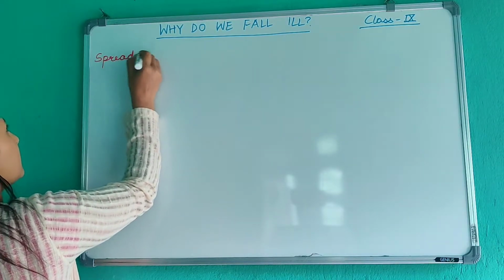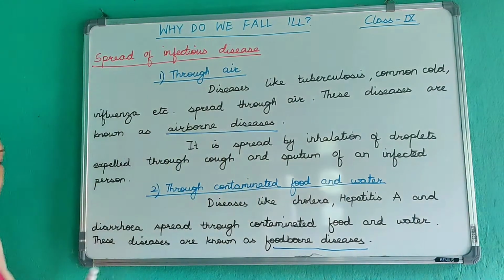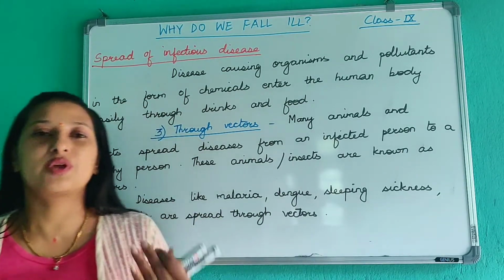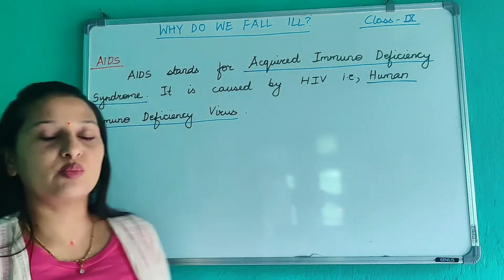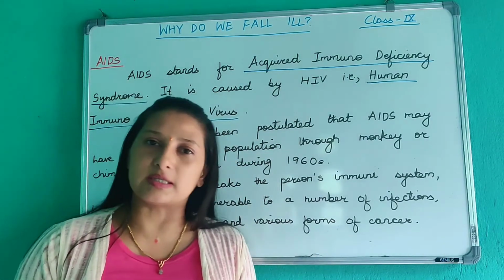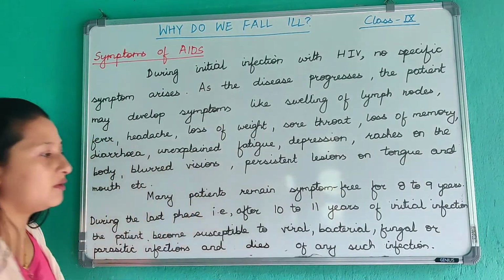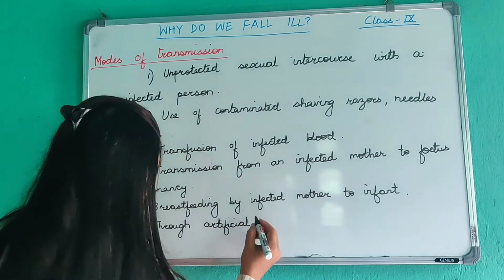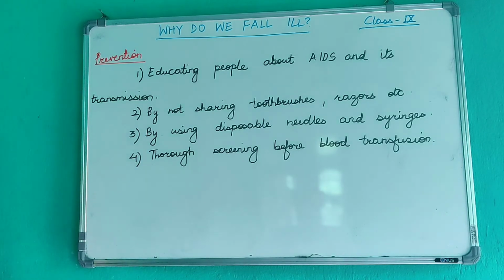Class IX- Why do we fall ill? Lesson 3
Spread of infectious disease and AIDS